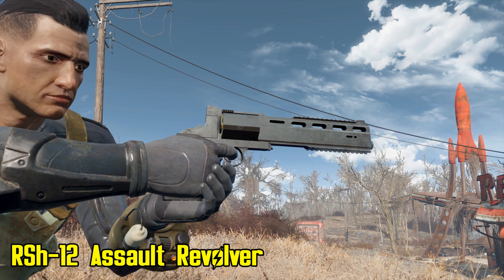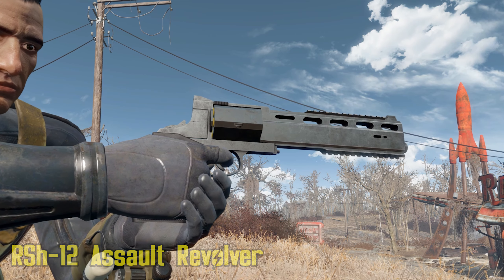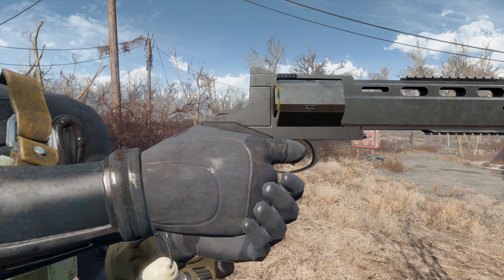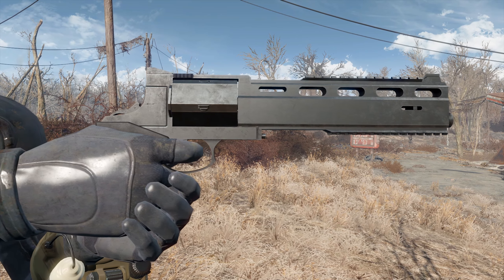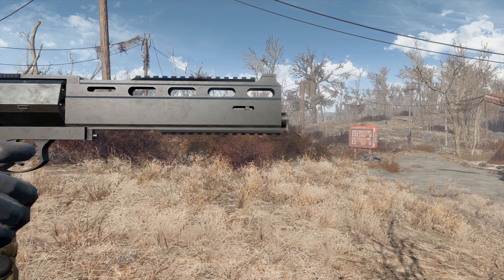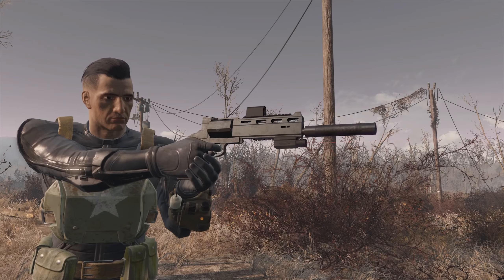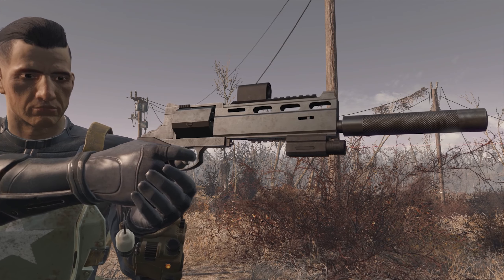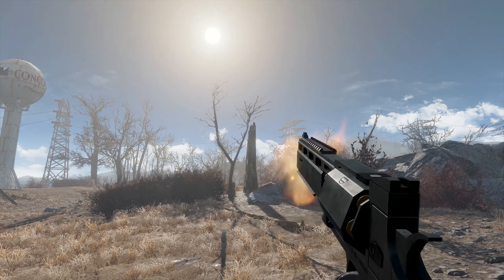Fallout 4 Mod: RSh-12 Assault Revolver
Timestamps:
1:08 - Gun Customization Options
2:20 - Gameplay Footage